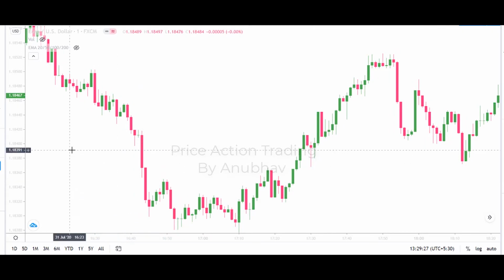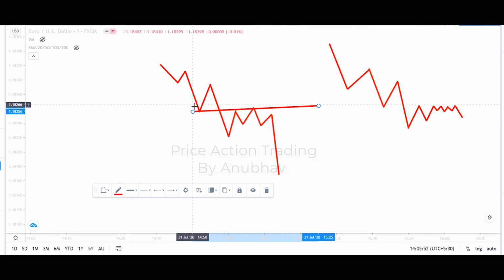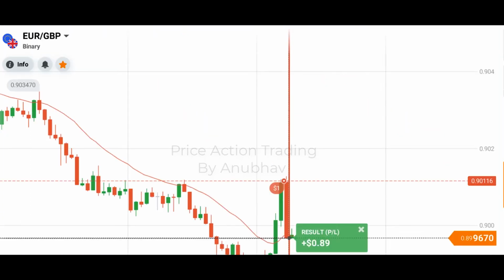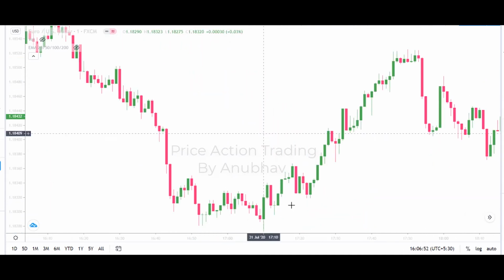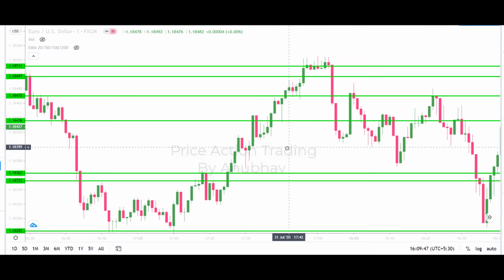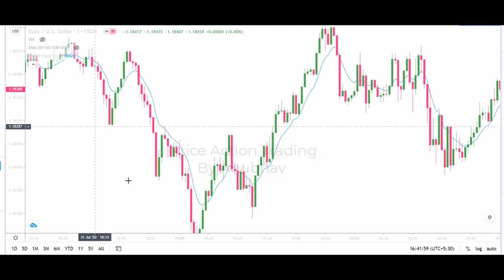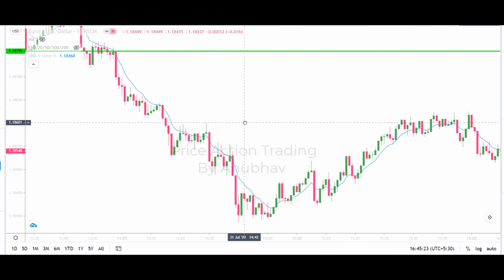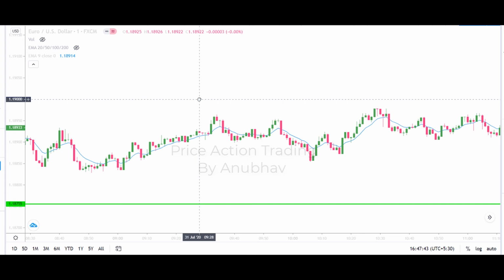How to Find Strong and weak Support and resistance level in trading | Price Action Trading?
Finding Strong support and resistance levels are very import in trading. It is more important to find such strong and weaker levels when you are doing price action trading which means, if you are a trader who does not use any indicator, this video will be good for you.

We are only dealing with Binary options trading here in this video, so I will keep the video as such and will not move the video for more than 5-10 min. If you are interested in Forex trading support and resistance video, please provide your feedback in the comment section.

If you are a price action trader, think of this as one of the binary option strategies. Trading with price action and doing some technical analysis is very significant if you are doing binary options trading, You know why? Because in binary options your window of trading is very small, you can do either put options or call options and your window of losing is high. Because in this type of trading, you will not get a second chance, as you do in forex trading or stock trading, and you cannot even do swing trading.

Swing trading in binary options is also possible but for 1minute candlesticks or 5 minutes candlesticks.  but thinking that you can draw
support and resistance level for a longer timeframe and do trading on a short timeframe like 1 minute or 5 minute is very risky.

We only talk about price action strategies which are only possible with candlestick analysis. With price action, you can identify some strong and weak support and resistance level, which can use in any timeframe.

Best option strategy is doing trading with support and resistance with some technical analysis. if you are starting out in options trading, make sure you do some paper trading and doing backtesting before actually going real with your money.

Once again, Do not rely on any trading patterns. do technical analyze your trading charts whatever the time frame it is and not get caught up with support and resistance indicator, you will become a smart trader and become successful in trading.

You can also follow the channel updates and latest video content here on Facebook :

Join the telegram channel to get the latest updates about the prices and other educational related things